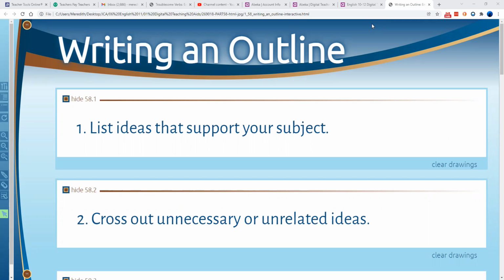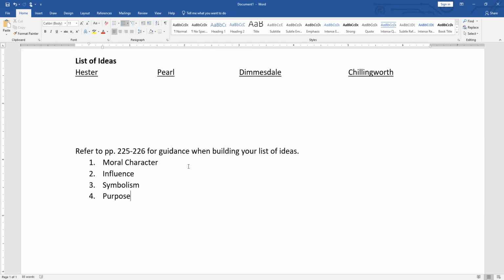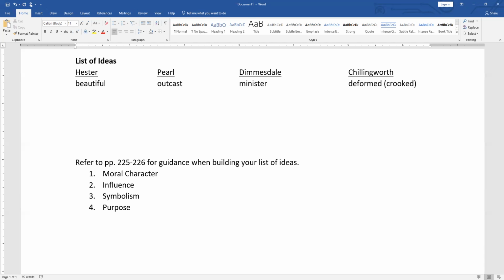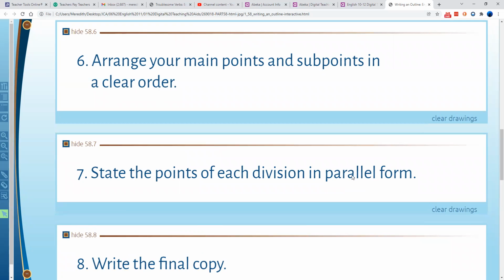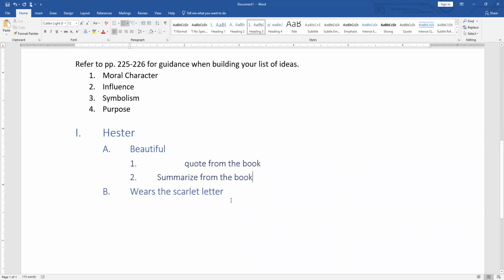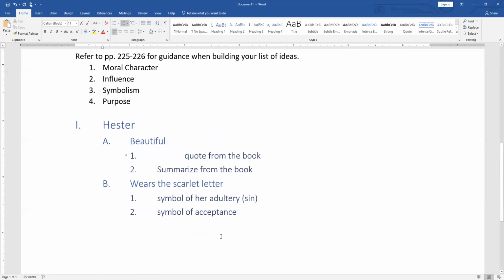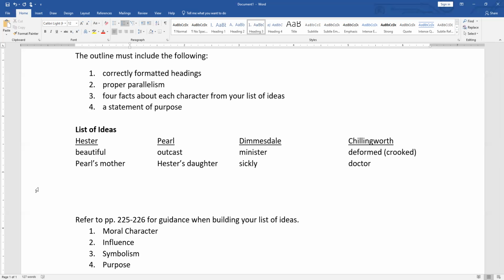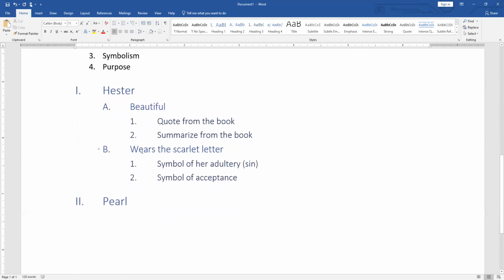English 11 Outline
This video gives more information about creating the outline for the four main characters of The Scarlet Letter.